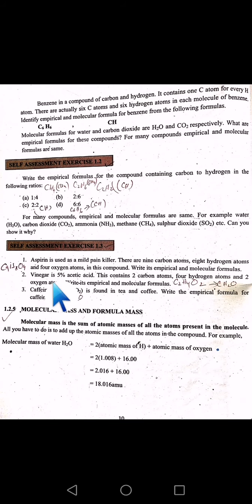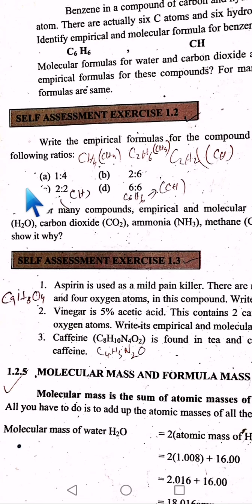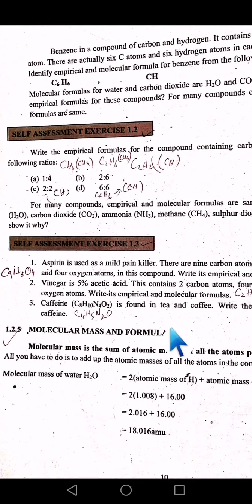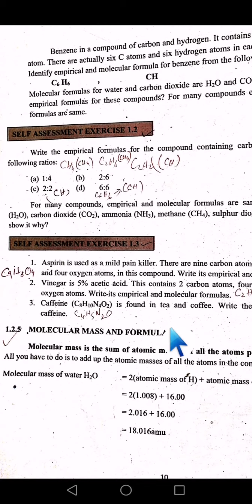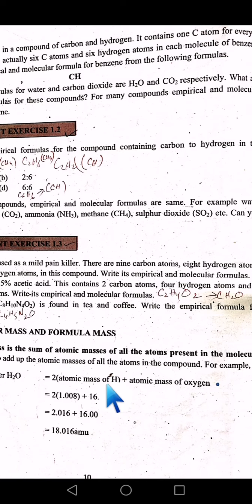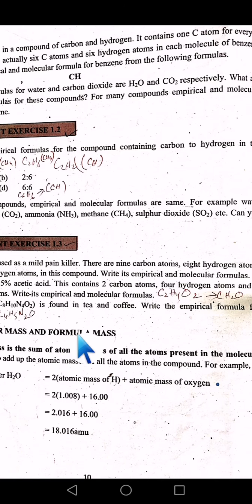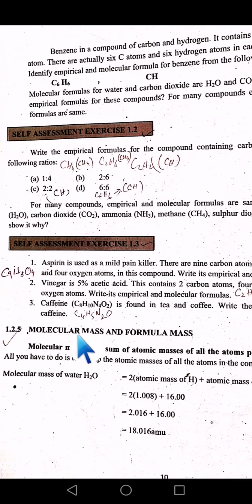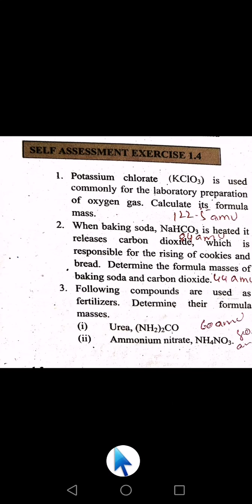8th chem Ch 1 12th April